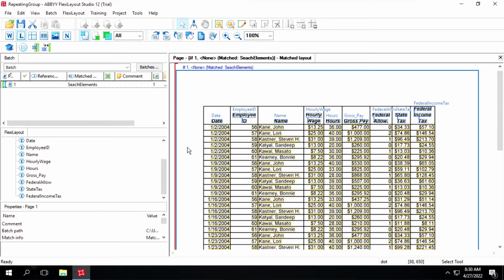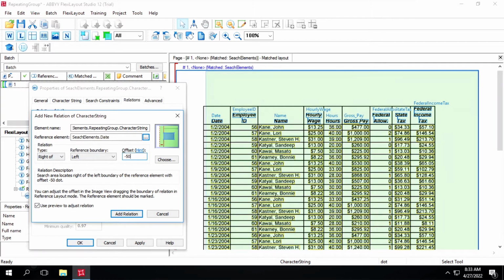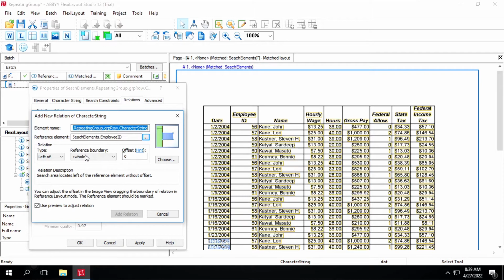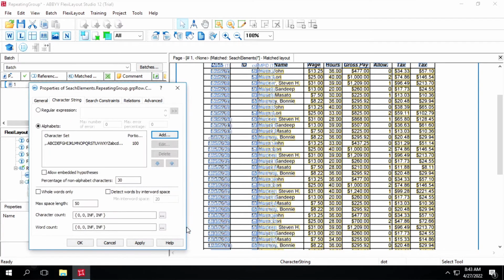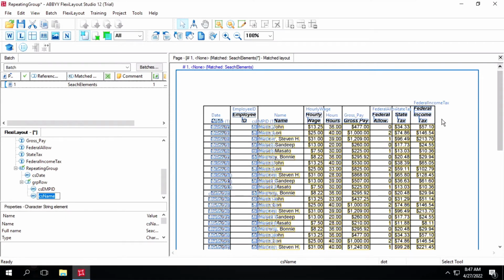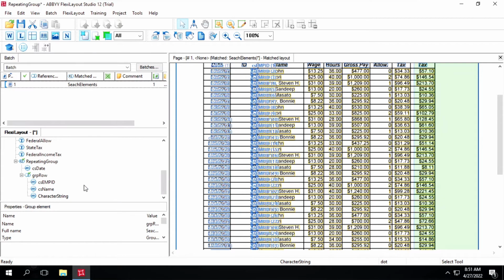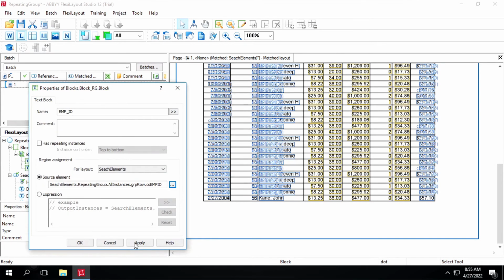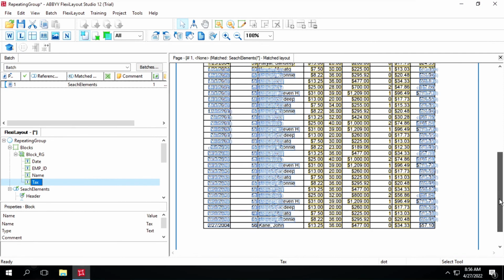ABBYY FlexiCapture | Tips and Tricks | FlexiLayout Studio | Repeating Group (Advance) | #7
Repeating Group is an element used to detect repeating groups of elements (the number of repetitions may not be known in advance). A group may repeat either on one and the same page or on a multi-page sheet.

 Useful Links :
  1. ABBYY FlexiCapture

  2. Repeating Group